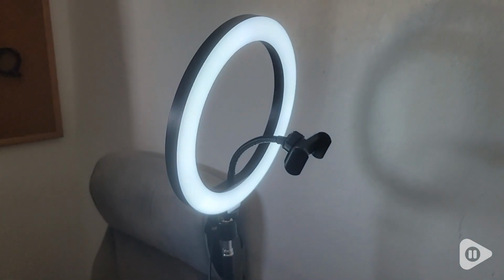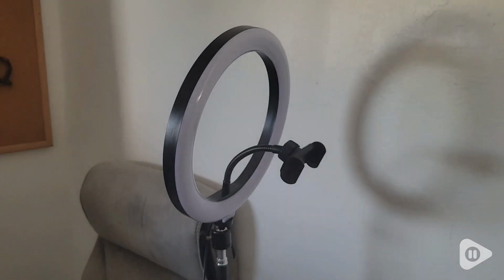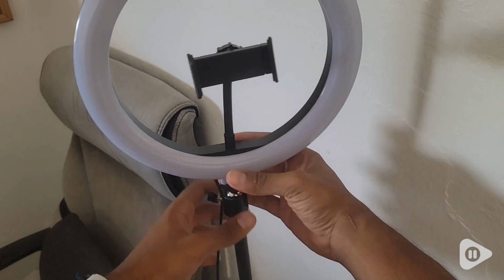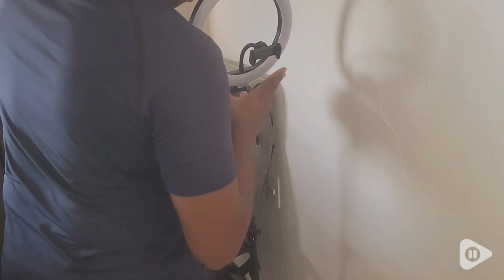ANBES Selfie Ring Lights | Our Point Of View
ANBES Selfie Ring Lights

(Commissionable Links)
Check Our New Website For Amazing Deals!

Dimmable Ring Light: Anbes 10.2" Selfie Ring Light features 3 color lighting modes, Warm Light (3000K), Cool White (4500K), Day Light (6000K) and 10 levels of brightness ranging from 1100 to 2200lm for each color, you can easily choose a brightness and color temperature that suits you.
Adjustable and Secure Tripod Stand: Extendable from 16 inches to 53 inches, our weighted iron tripod base provides increased stability that will prevent your tripodfrom tipping over, it can be adjusted to satisfy your needs. Our LED Beauty Camera Ringlight can even work as desktop tripod, as well as a long standing tripod.
2 Rotatable Phone Holders: You can easily adjust your phone holder to any angle you want (horizontal, vertical, high-angle, low-angle, and more). Please note that our phone holder is only suitable for smart phones with a width of up to 3.6 inches.
Long USB Power Cable: Our USB power cable is 3M long giving you enough room to set up and work anywhere you want, our 5V USB power cable is compatible with USB chargers, laptops, desktop computers, power banks and more.
Easy to use & What's Included: There are four buttons on the cord to power on/off, switch the lighting mode, and adjust brightness levels making it easy and convenient to operate. What's in the Box:1 x Ringlight, 1 x Tripod Stand, 1 x Ball Joint, 2 x Phone Holders, 1 x Bluetooth Remote, 1 x User Manual.